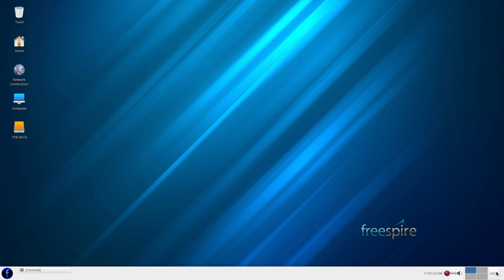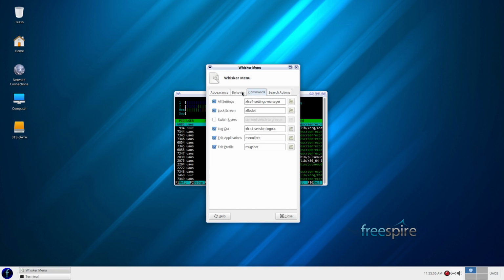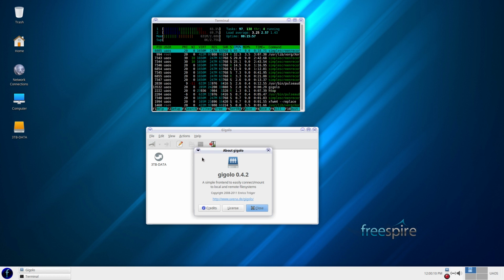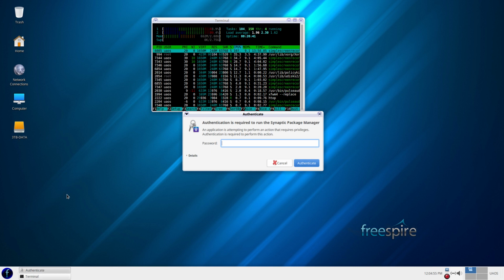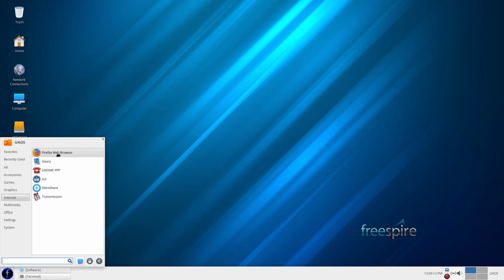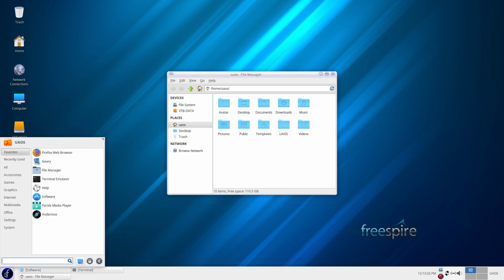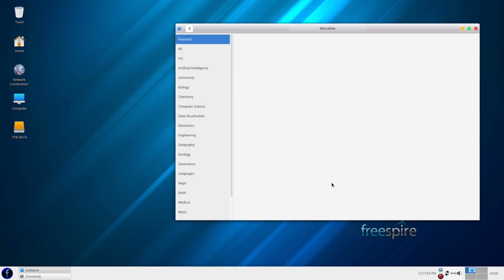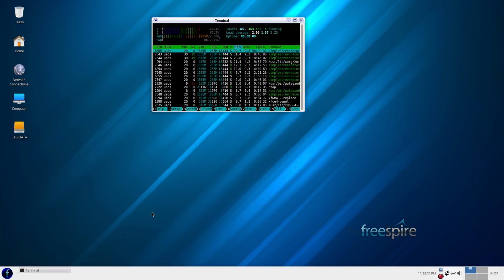My Freespire 16.04 Review, an XFCE build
This is my Review of Freespire 16.04.  A good build of Xubuntu with a few interesting default applications installed.  Some I never knew existed like Worker and NitroShare, both that may prove to be productive to a new Linux user.  I see Ice work in Pepperment OS, and nice to see in Freespire for Linux users.

Give it a chance, a great build for a home user.